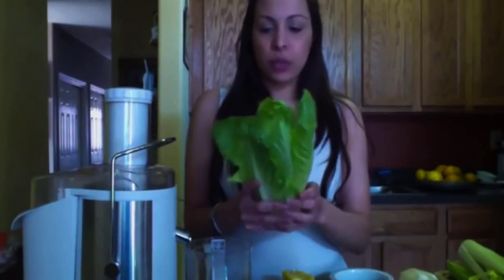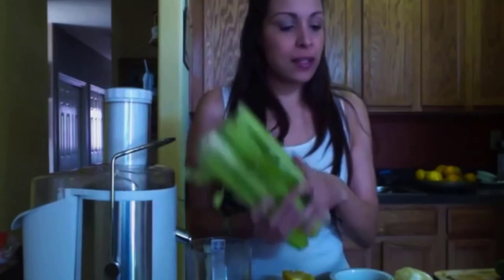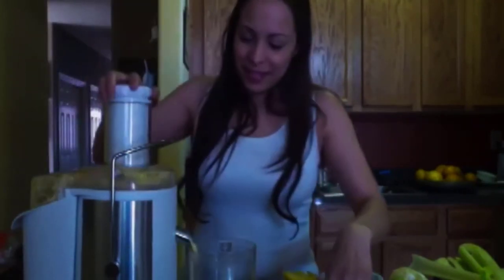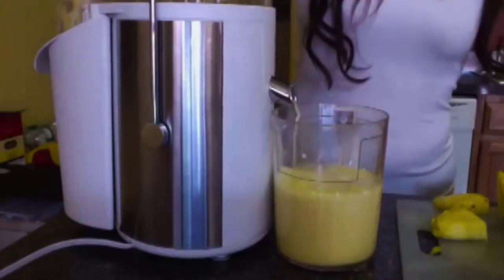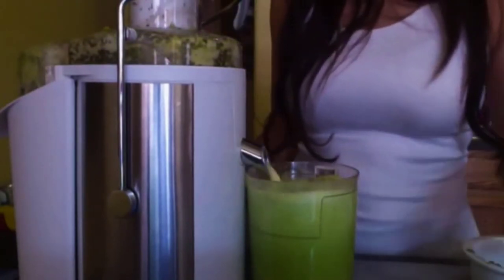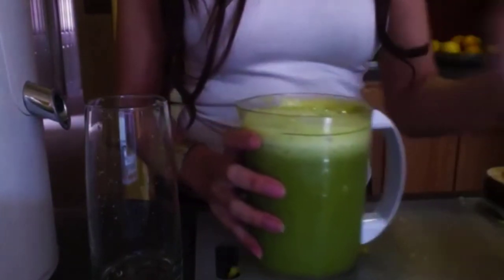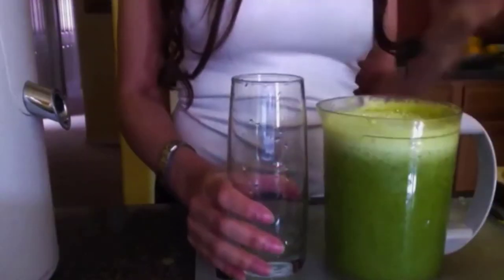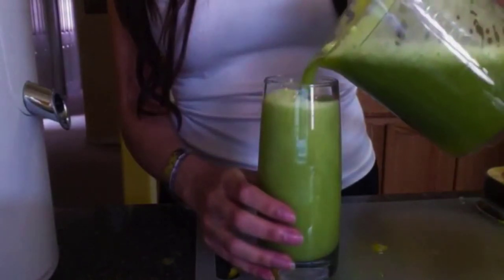THIS DELICIOUS JUICE BURNS UP TO 62LBS OF FAT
Potent morning juice destroys unwanted bloat

Scientists from Cambridge University and the Faculty of Food Science and Technology recently confirmed…

That a strange weed commonly found in backyards across America eats through stubborn flab fast:

Common yard weed TEARS through 62 LBs of fat

Why is this weed so powerful?

It FLUSHES out a sinister acid that brand new research reveals is responsible for deadly white fat that’s clogging up your body and your arteries...

Once that acid is eliminated…

It FIRES UP your body’s natural fat-burning mechanism like when you were a teenager…

And incinerates fat from your belly, hips, butt and arms much easier and faster than you’ve ever thought possible.

Potent yard weed eats through 62 LBs of wobbly flab

PS: I urge you to check this out before the weight loss companies shut it down.

They are already up in arms, and want this solution to be kept under wraps for good.